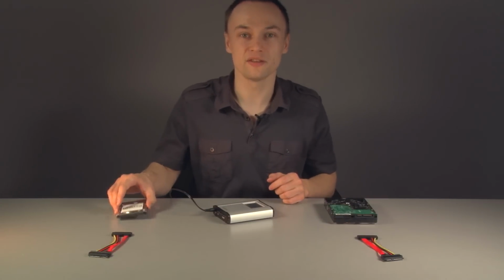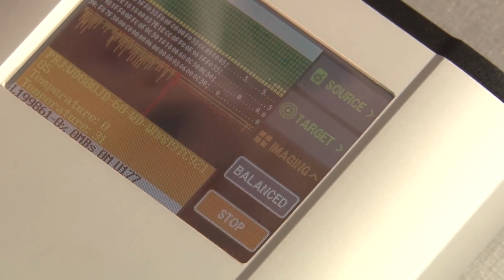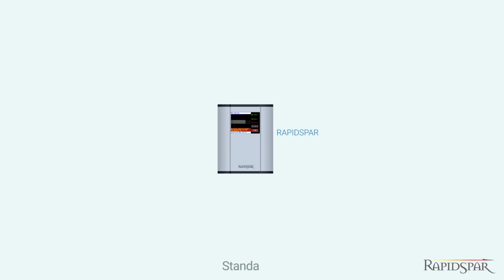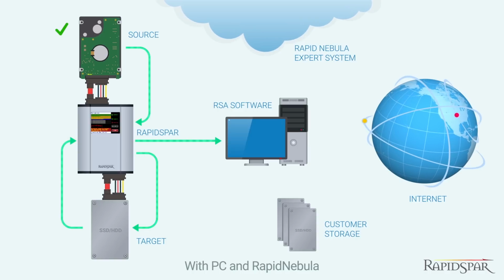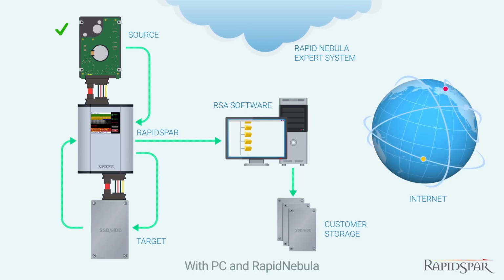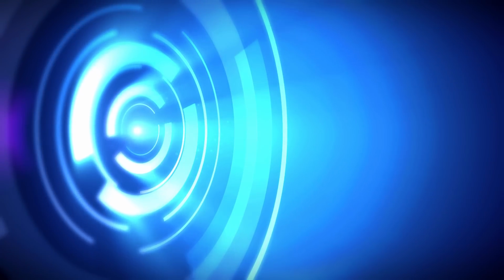RapidSpar: Data Recovery Device for IT Service Providers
RapidSpar is the first cloud-driven solution built to help IT generalists and other non-specialized users recover client data from damaged or failing devices.